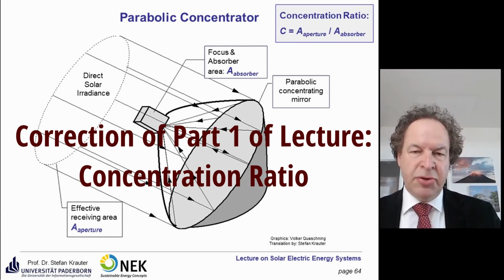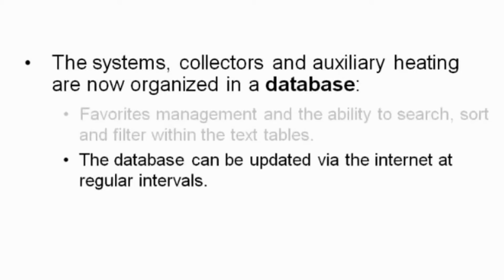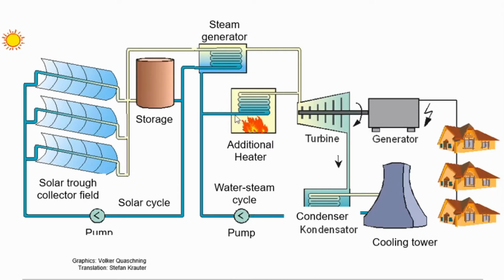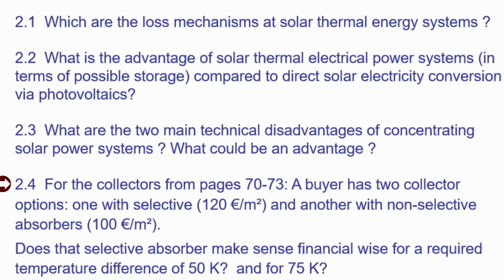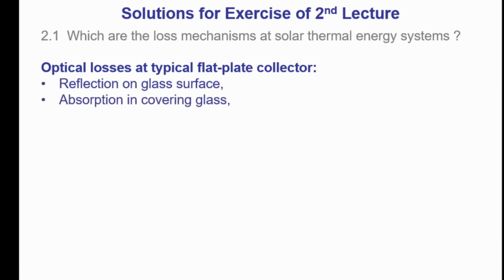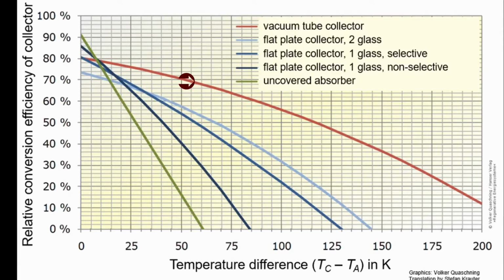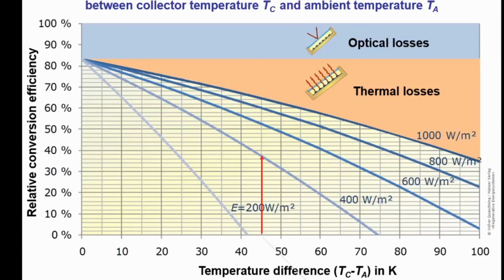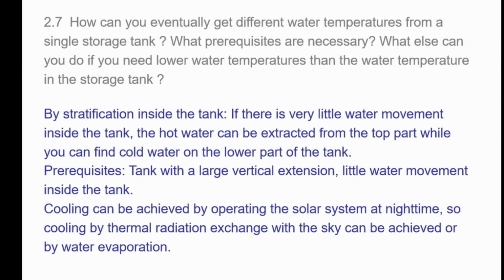Solar Electric Energy Systems 02b: Solar Thermal Energy Systems (part 2, incl. cor. & exercise)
Correct definition of Concentration Ratio,
Presentation of Simulation Software T_SOL: Layout of systems, comparison of different scenarios and components, achievable anual coverage of solar thermal hot water consumption, cost-benefit optimization, CO2-reduction values.
Exercise: Instructions to prepare and solutions: Comparison of different collectors, time to heat up, costs.

Literature:
John A. Duffie, William A. Beckman
Solar Engineering of Thermal Processes, 4th Edition,
ISBN: 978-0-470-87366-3, April 2013, 944 Pages